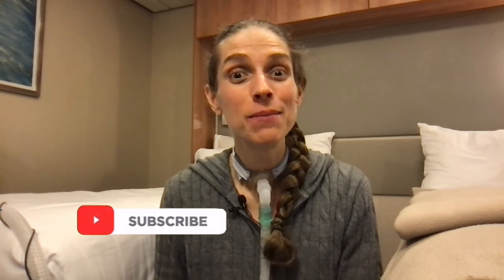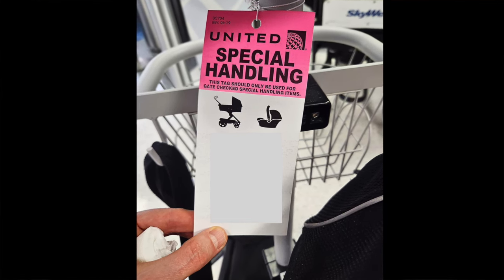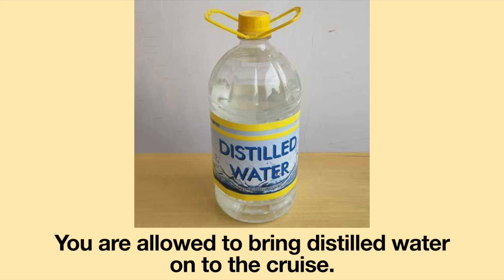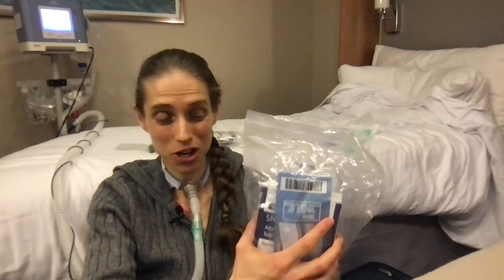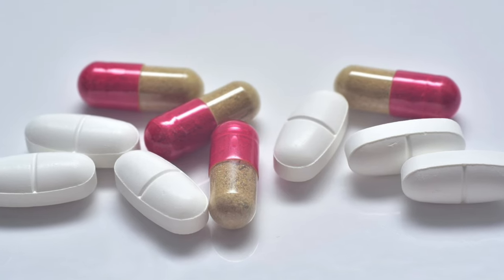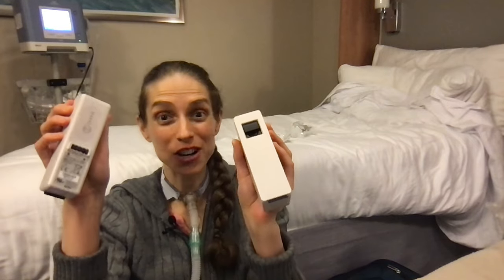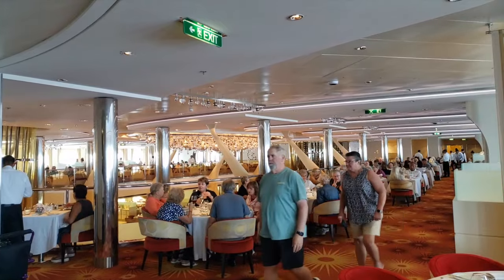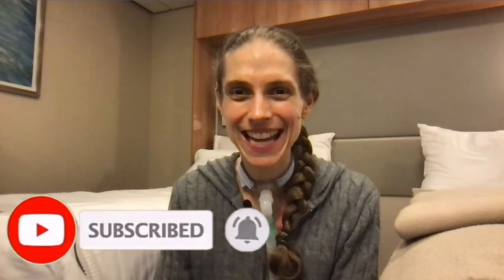Taking A Cruise with a Ventilator. Helpful Tips & Tricks to Enjoying Your Vacation or Holiday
When taking a cruise vacation or holiday with a ventilator and/or tracheostomy tube, there are many things which need to be done both ahead of time and also as soon as one gets onboard the ship. Simple things like informing the cruise line of your medical needs ahead of time and talking with the restaurant when you get onboard the ship can may make a world of difference to enjoying your holiday or vacation.